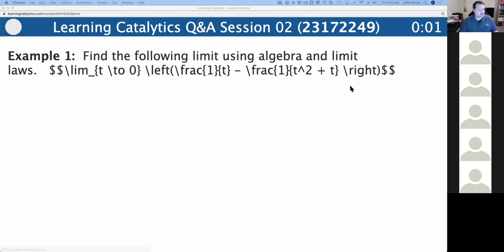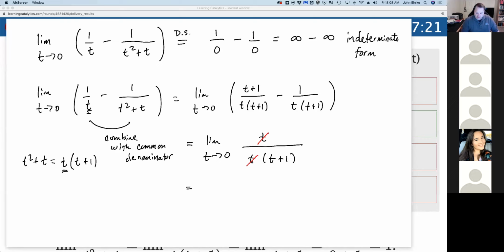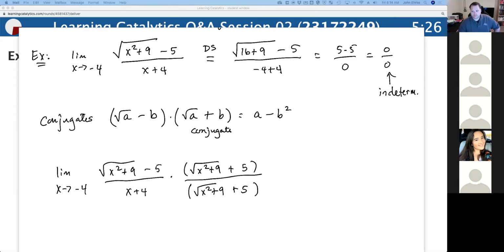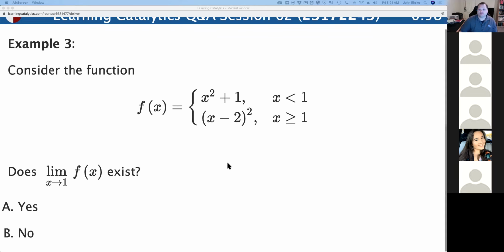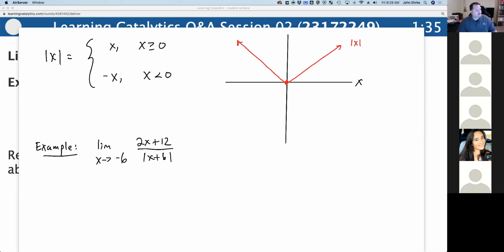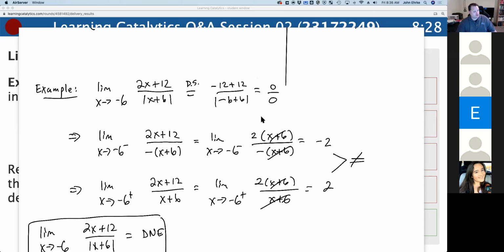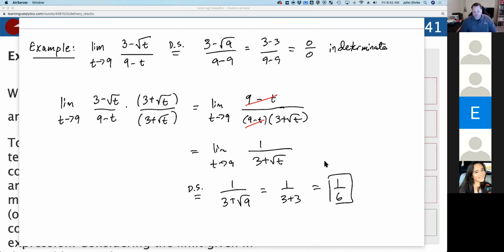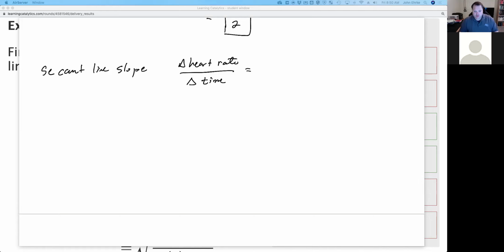Calculus 1 - Learning Catalytics Q&A Session 2 - 09/04